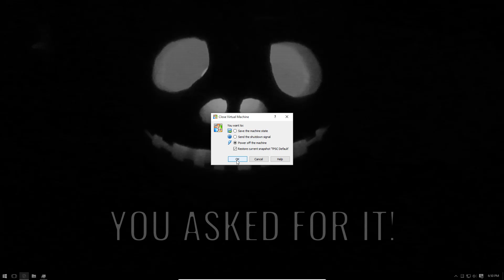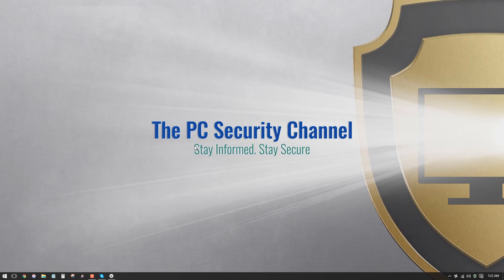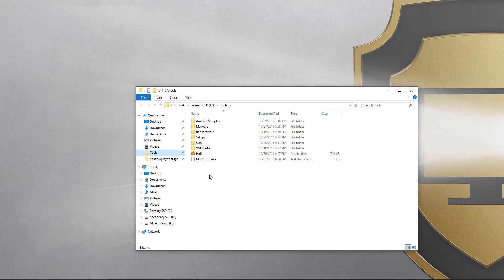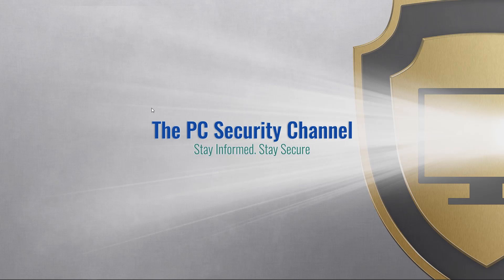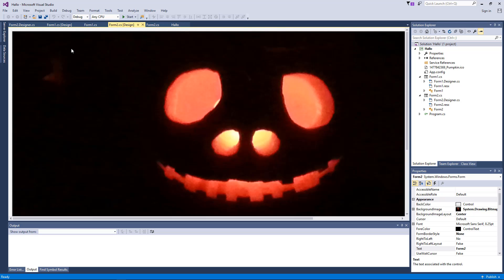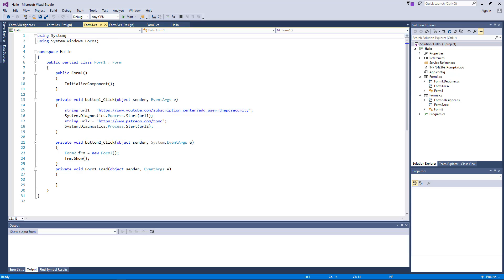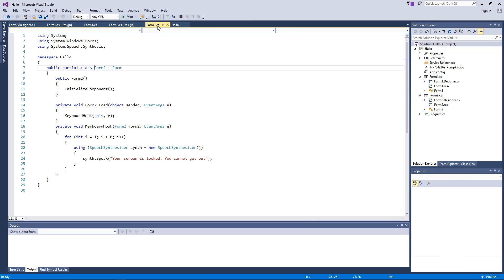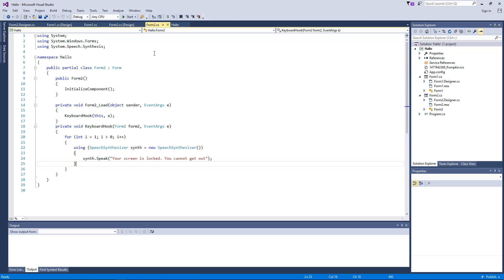Create Joke Malware | Halloween Special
Trick your friends this Halloween with this cool malware.. uhm.. I mean game... I mean program. Create a Screenlocker with a personalized sound script using Visual Studio.